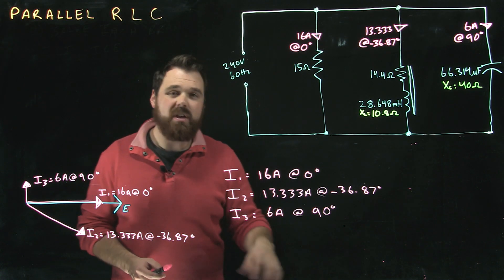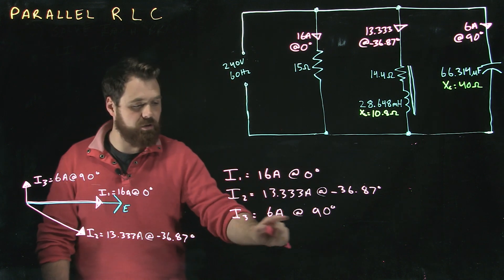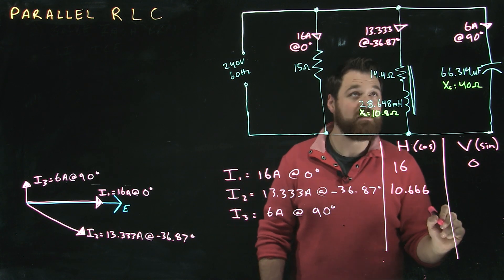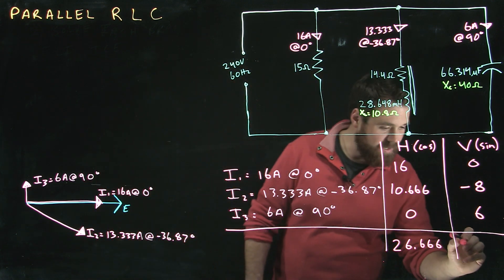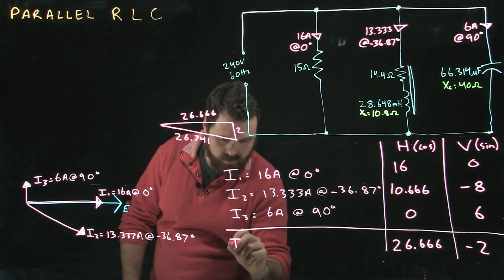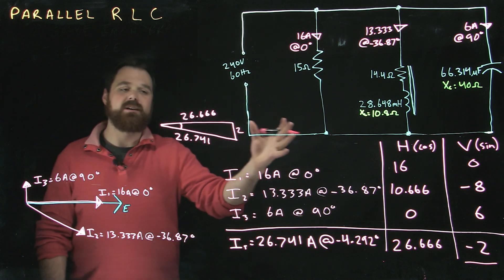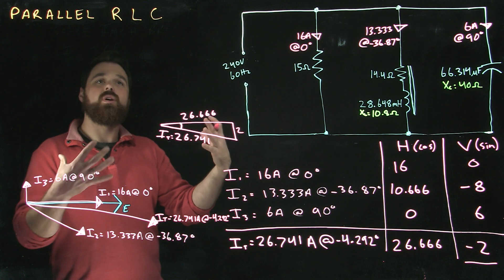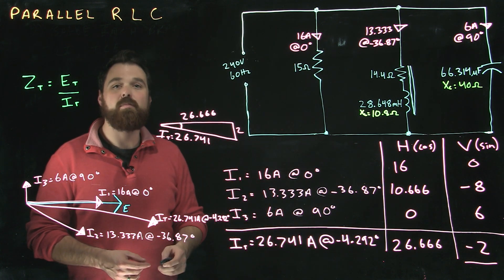Parallel RLC Step 2 Current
Solving Parallel RLC Circuits
Finding Current Total

Video 2 of 3 in my group of videos for the steps to solve a Parallel RLC Circuit